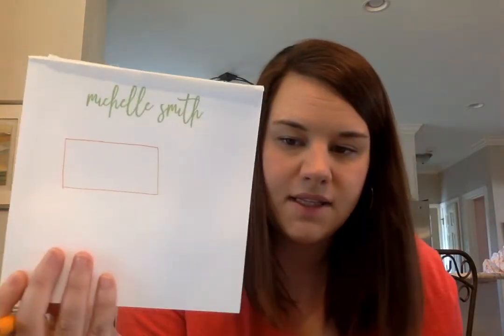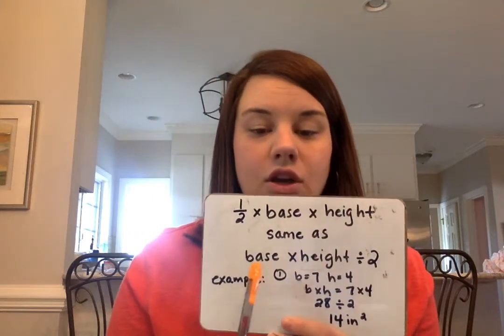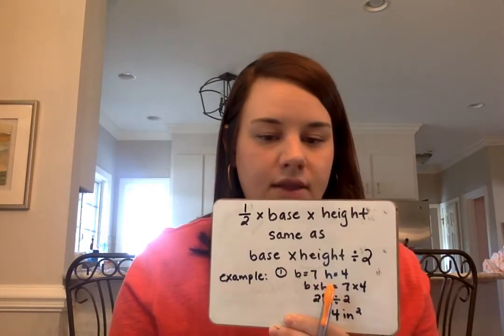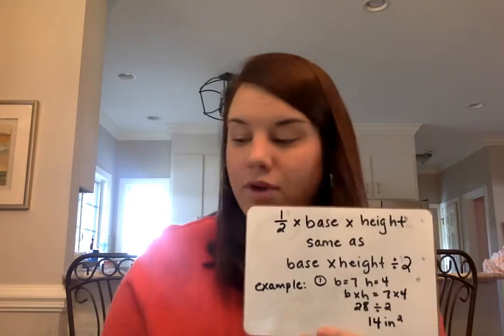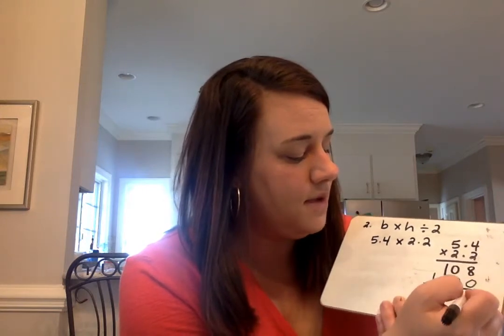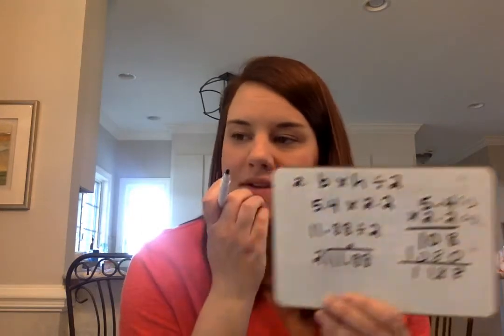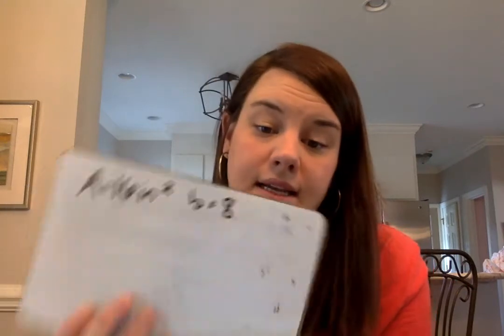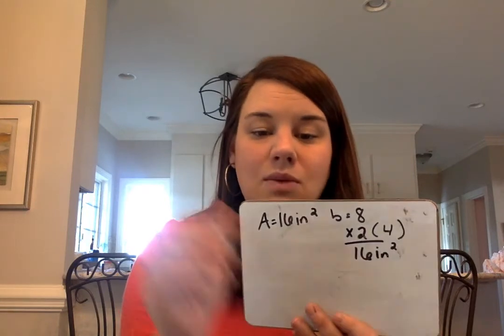WB p. 126